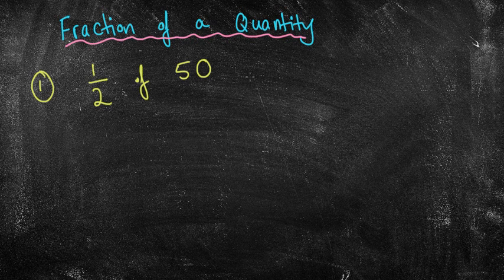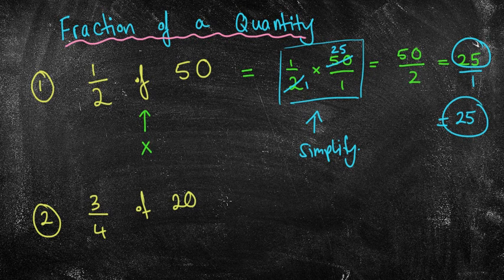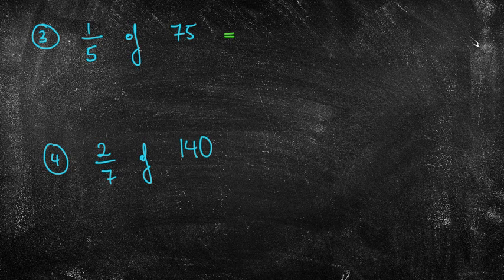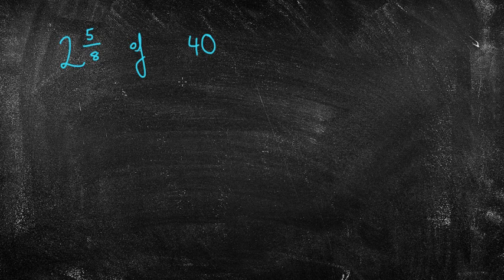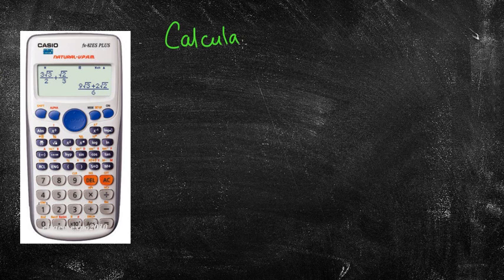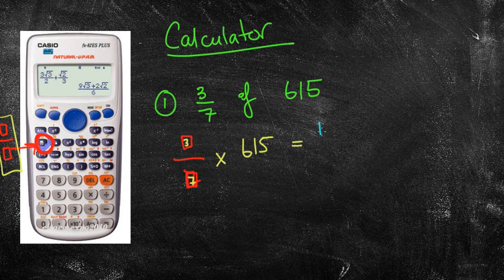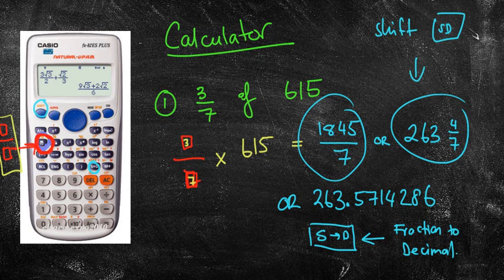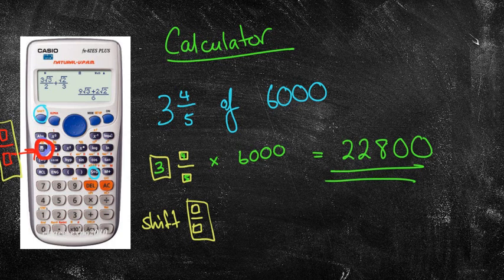Fraction of a quantity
Finding a fraction of a quantity using both non calculator methods and calculator methods.